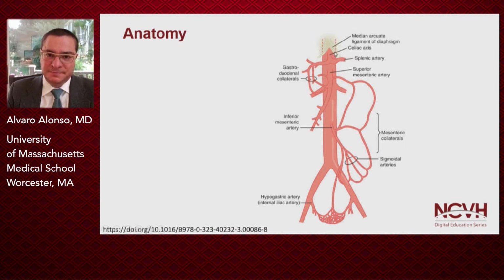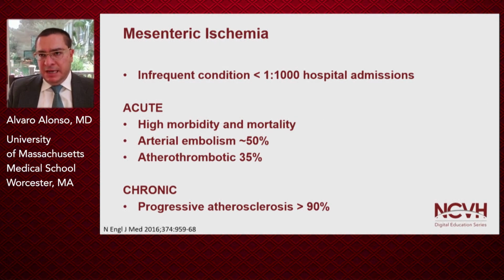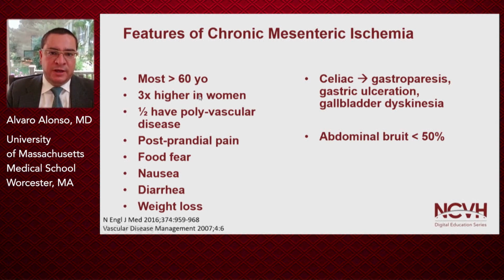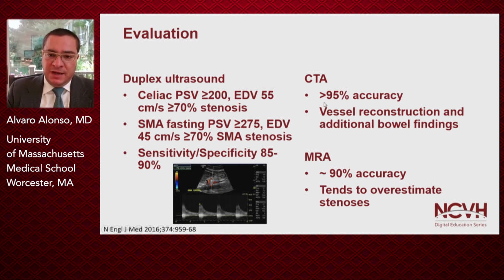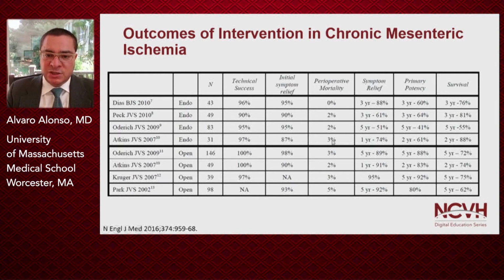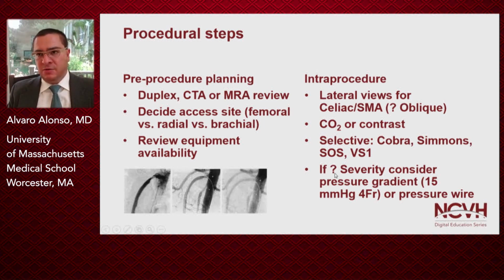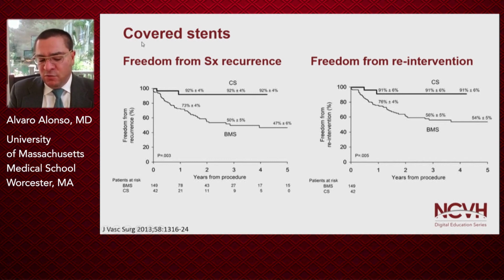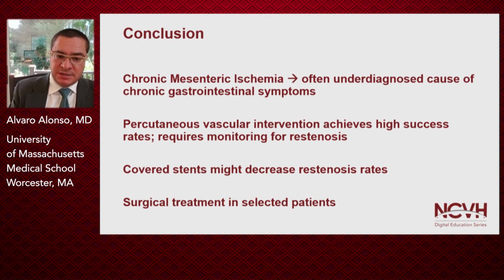Dr. Alvaro Alonso, Mesentric Artery Stenting: When And How